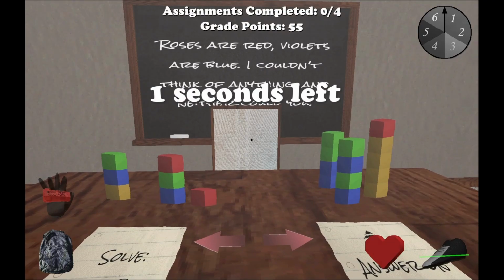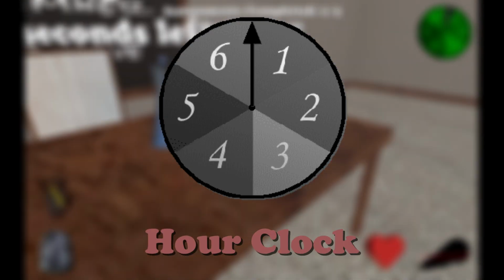Cleartil Boarding School Character Explanations - Cleartil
This video explains the design history, game mechanics, and counters of Cleartil from my Baldi's Basics Classic fangame, Cleartil Boarding School.

0:00 - Intro
0:43 - Design History
2:10 - Game Mechanics
3:50 - Counters and Weaknesses
5:20 - Outro